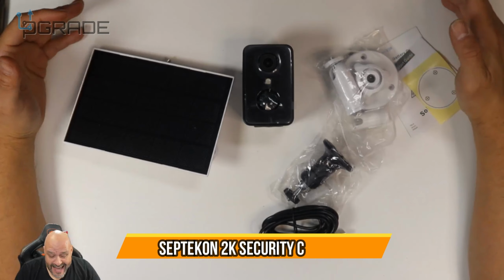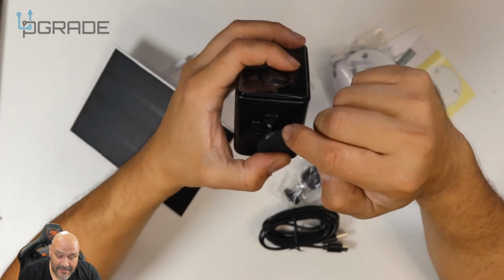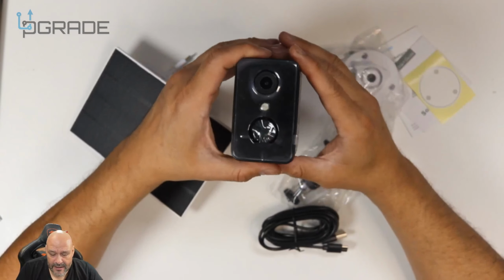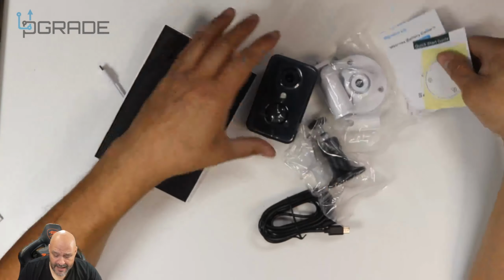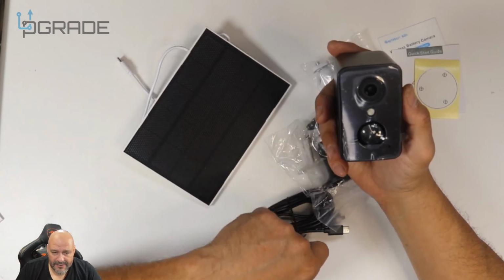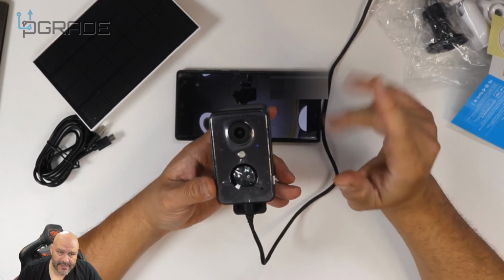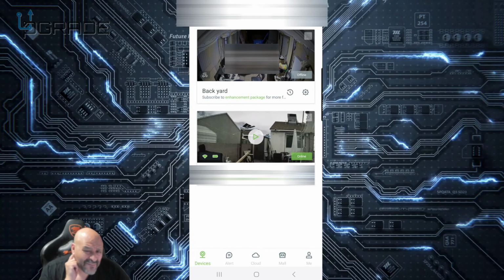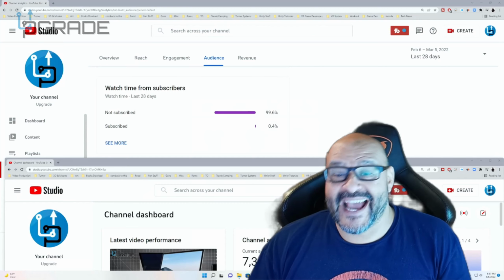Septekon Solar 2K Security Camera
Septekon 2K Security Cameras Wireless Outdoor, Solar Camera for Home Security, Battery Powered Camera with Two Spotlights, PIR Motion Detection Siren, Color Night Vision, 2-Way Audio, IP66